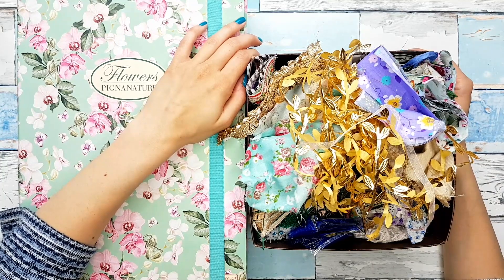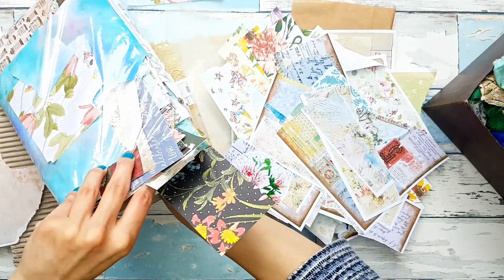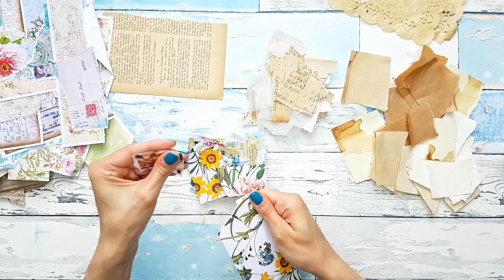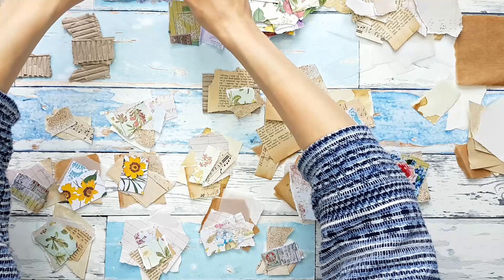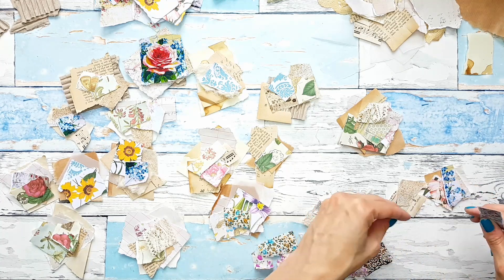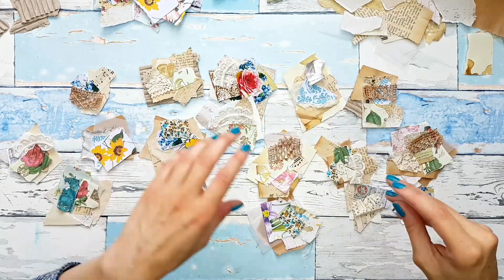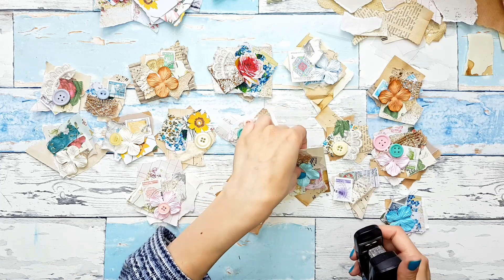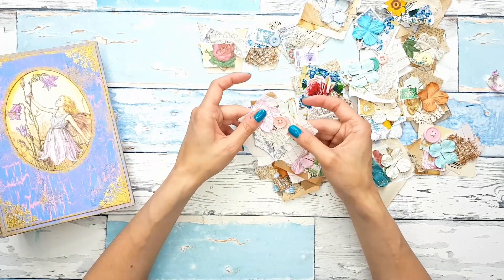SCRAPPY PAGE TABS and Pretty CLUSTERS | Using Up LOTS OF SCRAPS! | SCRAPHEMERA #4 | Junk Journal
If you are looking for quick, easy and fun ideas to use up loads of your paper and fabric scraps, tune in and let's make pretty clusters and page tabs together!

Hi Guys!

Hope you are doing well! Thank you for joining me today, I am so excited to craft with you.

If you know me, then you know I am always looking for ideas to use up as many of my scraps as possible. Today I'm sharing with you an idea for using as many scraps as you wish - extremely simple and quick and pretty!

Join me in layering my scraps in seemingly random clusters and see how easily you can make beautiful page decorations for your journals and projects. This took no time at all and I love how they turned out! The best part? A serious dent in my scrap stash!

Let's craft together and let's have some fun tearing papers and making something pretty out of them, without overthinking and trying to be perfect :)

I hope you will enjoy the project! I certainly had so much fun making these and I know I'm going to me making many more in the future.

Martyna

If you're looking for more ideas for using up your scraps and making ephemera, follow my SCRAPHEMERA series:

And if you'd like to join me in creating a hard cover junk journal with my PASTEL BLOSSOMS digital kit from start to finish, here are all the videos for you :)

And if you would like to make a soft cover junk journal, but don't know where to start, follow my 'Junk Journal from Start to Finish' series!